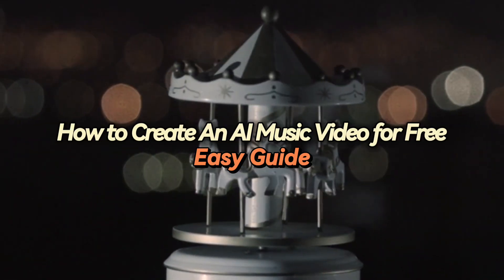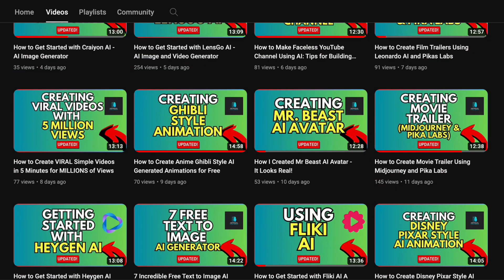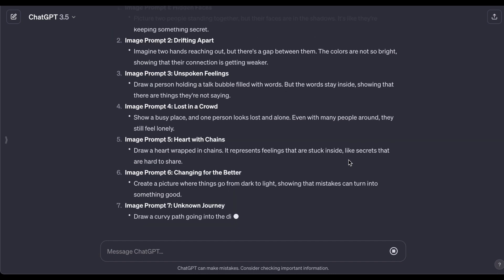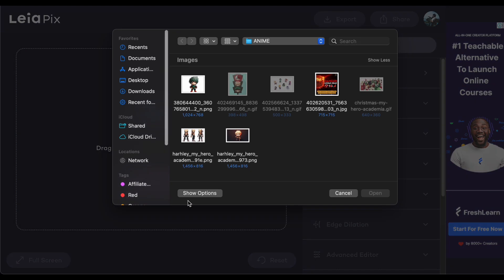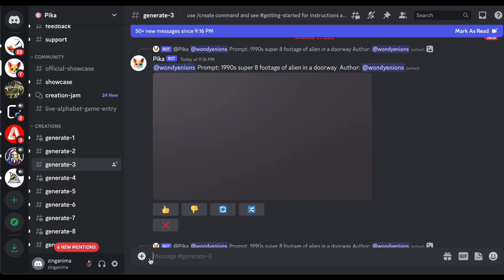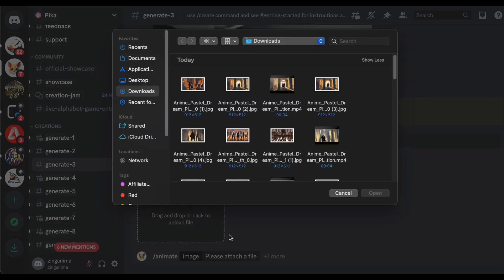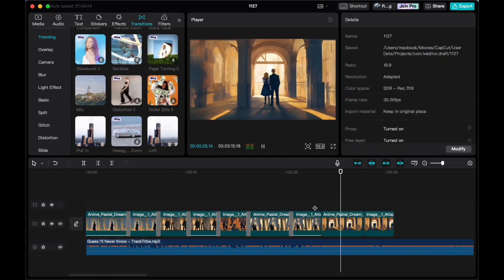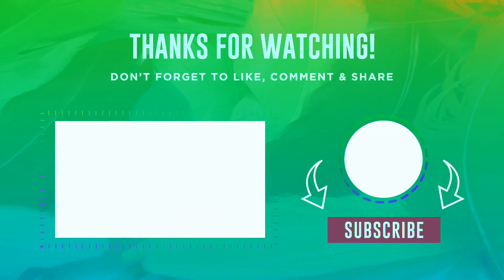How to Create An AI Music Video for Free - Easy Guide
In this video, I'll show you How to Create An AI Music Video for Free - Easy Guide

In this video, I'll show you How to Create An AI Music Video for Free - Easy Guide. Elevate your content creation with our easy guide on creating AI-powered music videos for free! 🎶 In this step-by-step tutorial, we'll unveil the magic of crafting visually stunning music videos using accessible AI tools.

Discover how to seamlessly integrate AI-generated visuals with your music, enhancing the overall aesthetic and engagement of your videos. Whether you're a musician, content creator, or just eager to explore the innovative realm of AI-generated media, this guide is tailored for you.

Join us on this creative journey as we explore the tools that bring music and visuals together in perfect harmony. Unleash your artistic expression, captivate your audience, and dive into the world of AI music video creation. 🎬🤖